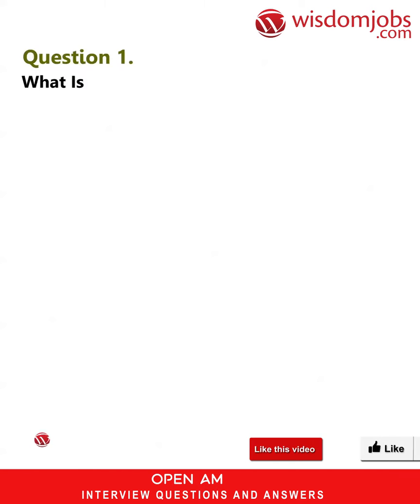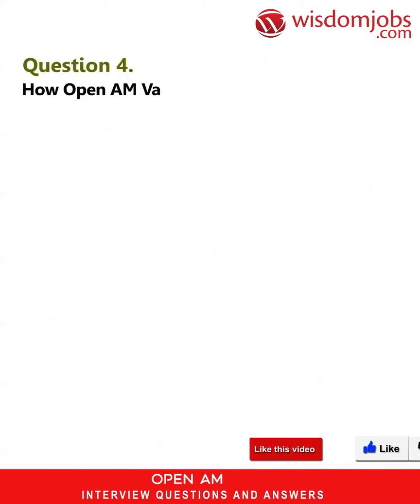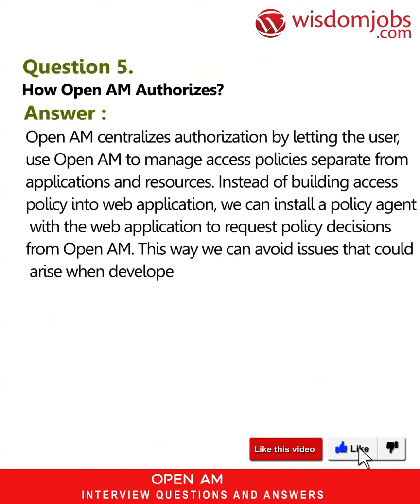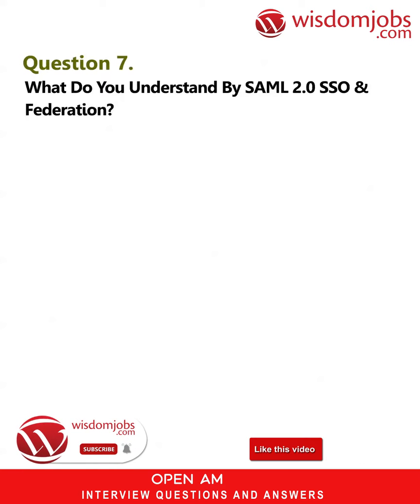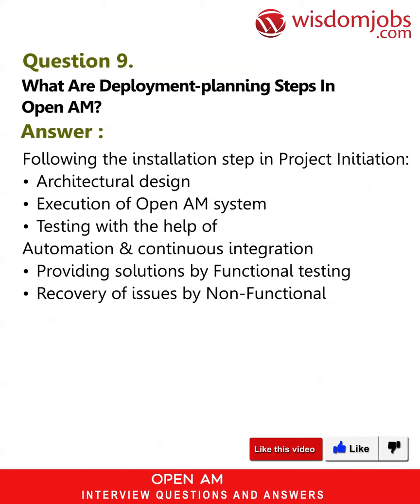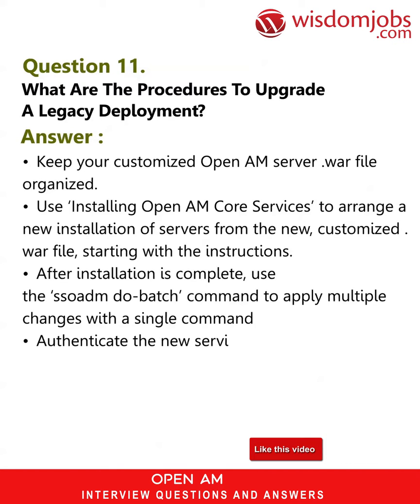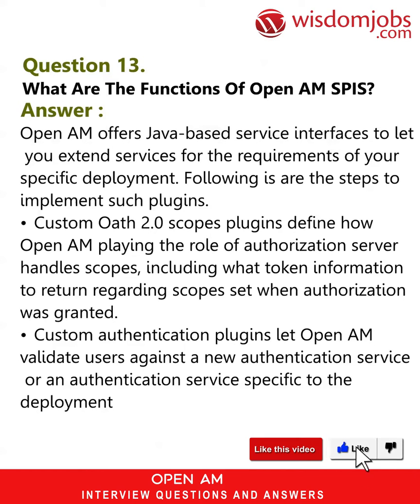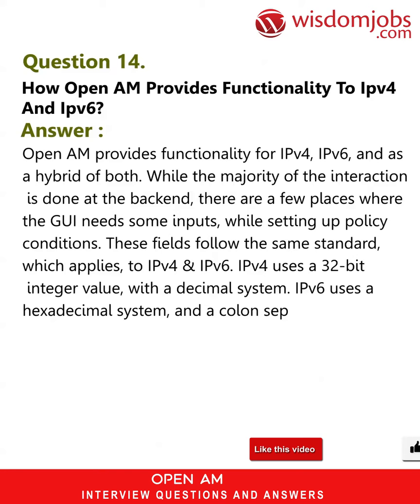OpenAM Interview Questions and Answers 2019 Part-1 | Wisdom IT Services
FAQ's For OpenAM Interview Questions and Answers 2019 Part-1 | OpenAM | Wisdom IT Services

Openam Interview Questions and Answers, Question1: What is OpenAM? Question2: How OpenAM Helps us? Question3: Can OpenAM be centrally managed? Question4: How OpenAM validates? Question5: How OpenAM authorizes?

OpenAM is an open source admittance management, privileges and federation server platform. Looking for a bright career in OpenAM? Worried about what type of interviews Question will be asked in the interviews. Don’t worry we have provided all levels of OpenAM interview question and answers on our Wisdomjobs site page. We have provided the job roles according to the qualification. If you are familiar with the OpenAM and also with its Advanced concepts then there are many leading companies that offer job roles like Identity & Access Management Engineer, Software Developer, Architect, ForgeRock OpenAM and many other roles too. Below are some frequently asked OpenAM interview questions along with the various OpenAM job roles which will make you feel better to face the interview.

Join the LIVE session on Thermodynamics Interview Questions and Answers in your Technical round of Job Interviews.